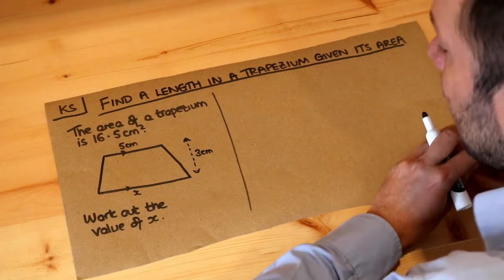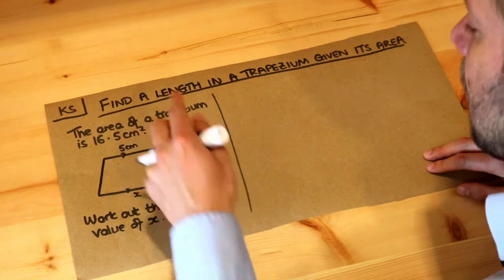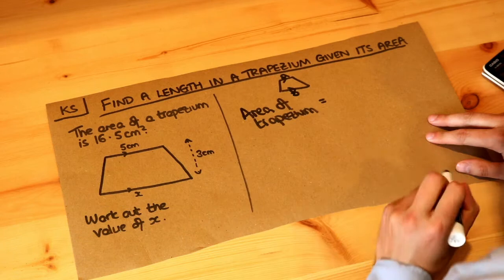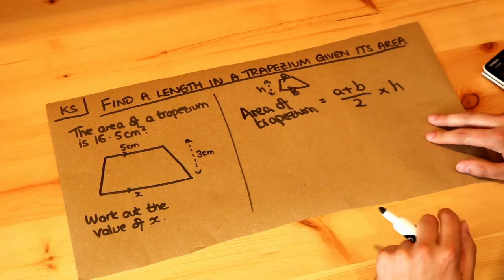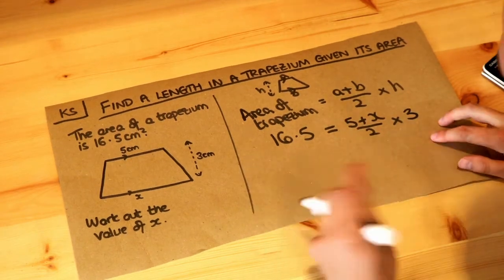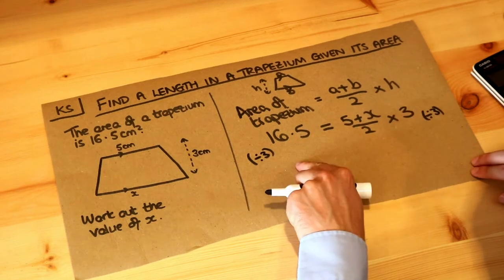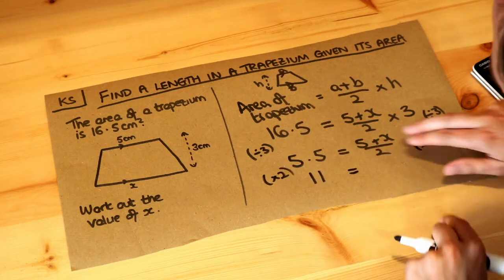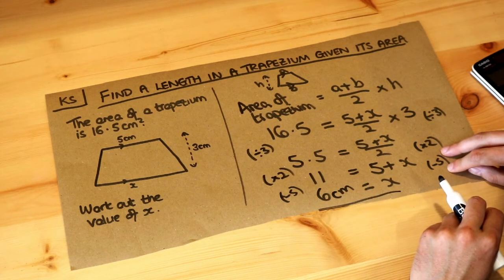Key Skill - Find a length in a trapezium given its area.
"Find a length in a trapezium given its area."